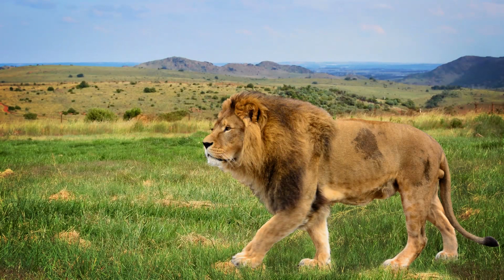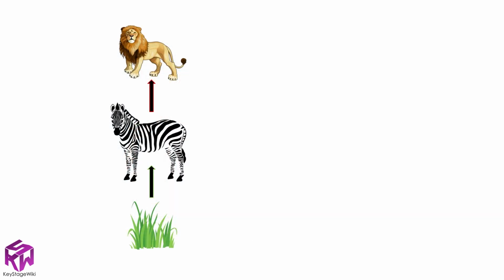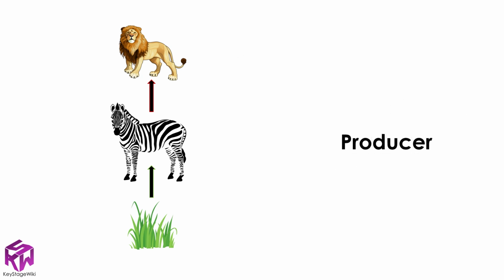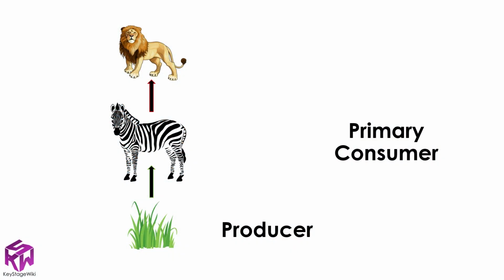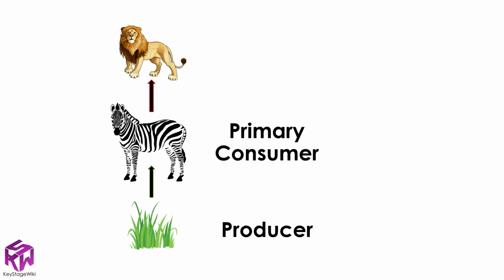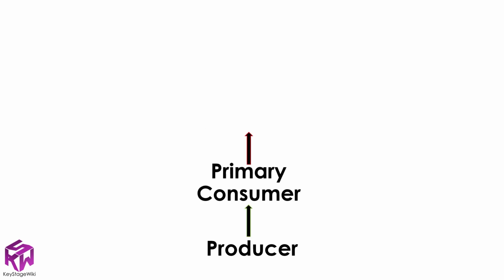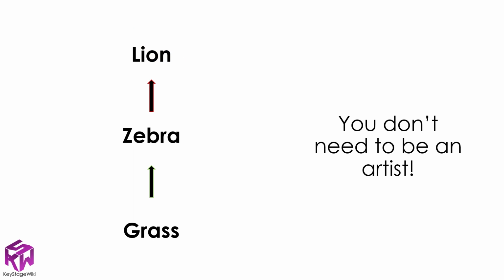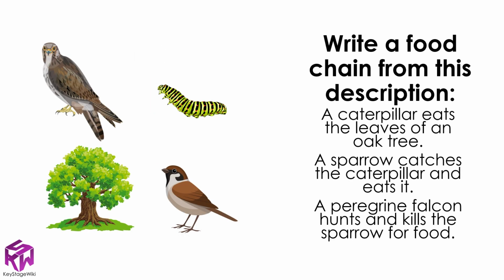Food Chain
A Key Stage 3 introductory video on Food Chains.